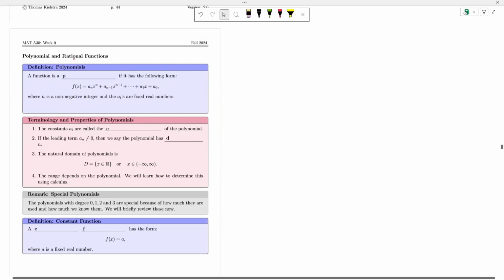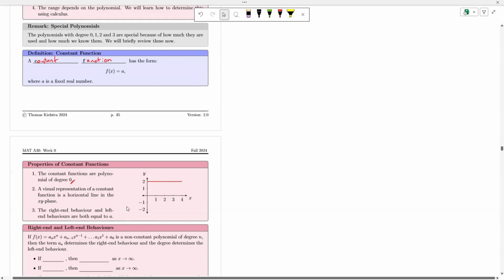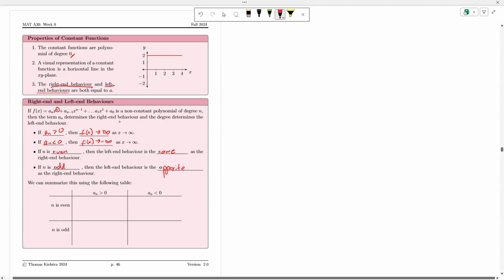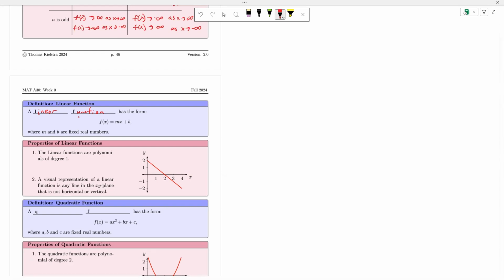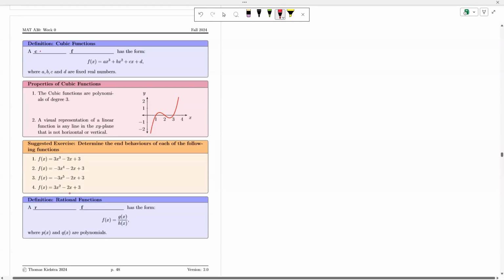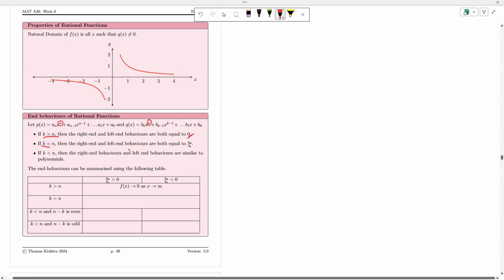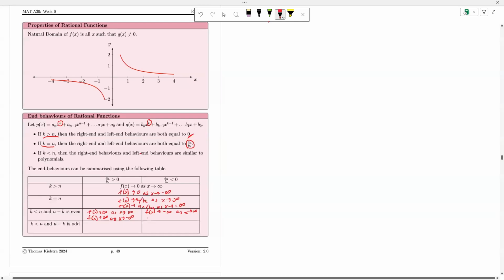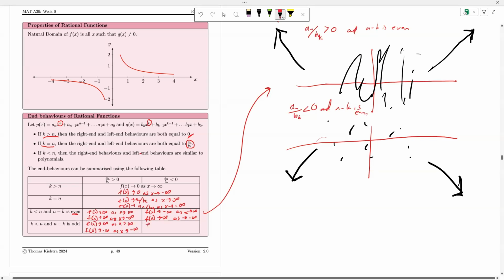Function Part 3 Polynomial and Rational Functions